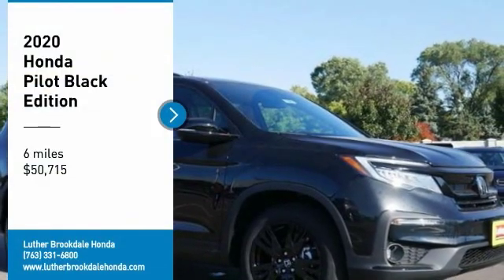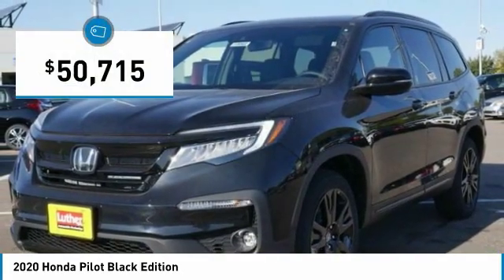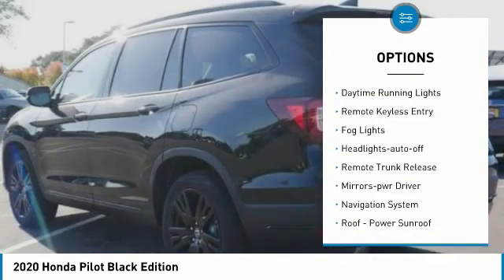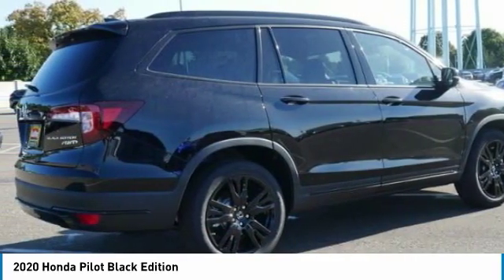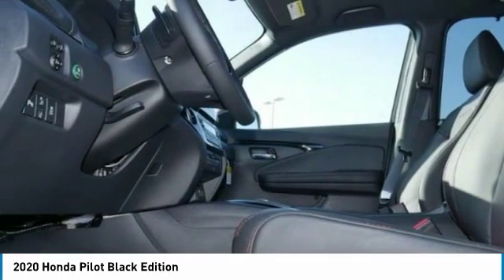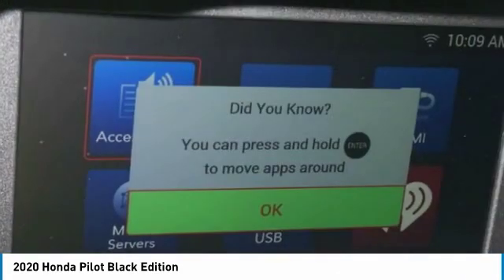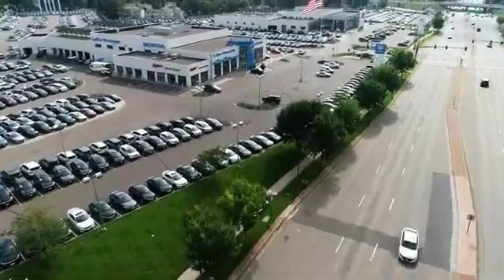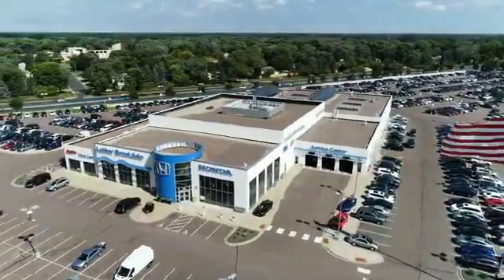2020 Honda Pilot Brooklyn Center,Maple Grove,Plymouth,Minneapolis 200647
2020 Honda Pilot Black Edition

: Moonroof, Third Row Seat, Heated Leather Seats, DVD Entertainment System, Navigation, Aluminum Wheels, Captains Chairs. FUEL EFFICIENT 26 MPG Hwy/19 MPG City! Black Edition trim, Crystal Black Pearl exterior and Black interior AND MORE! DISCOVER THE LUTHER ADVANTAGE: The Luther Advantage is a complete and comprehensive package of benefits designed to make buying-and driving-a vehicle from the Luther dealerships a pleasant and convenient experience. From the peace of mind that comes with a 5 Day-500 Mile Return or Exchange Policy, 30 Day 1,500 miles Full Warranty and 60 Day 2,500 miles Limited Powertrain Warranty and Free CARFAX Reports & Clean Title Guarantee on pre-owned vehicles, as well as providing Luther customers with full range of valuable savings at participating Holiday Stationstores including 10 cents off a gallon, $6 for The Works car wash among other advantages and guarantees. As much as we like satisfying customers, we like keeping them even more. WHY BUY FROM US?: Brookdale Honda has moved across Brooklyn Blvd. to our incredible new facility. You will find Minnesota's largest selection of Pre-Owned Honda's and well as the full line up of new Honda's. Need financing? We have a variety of financing terms available.